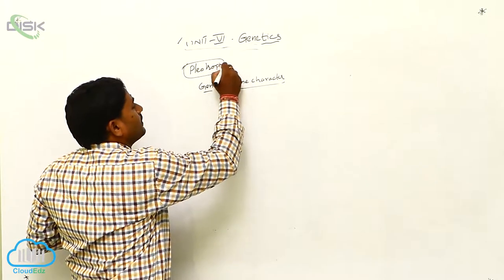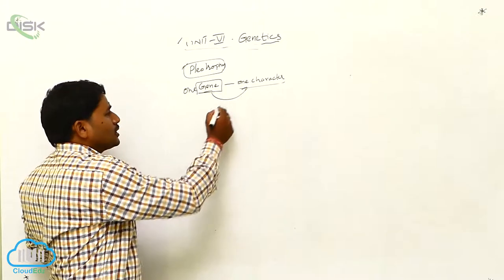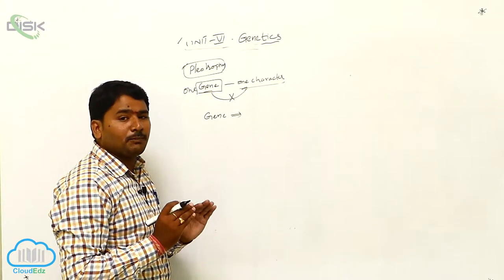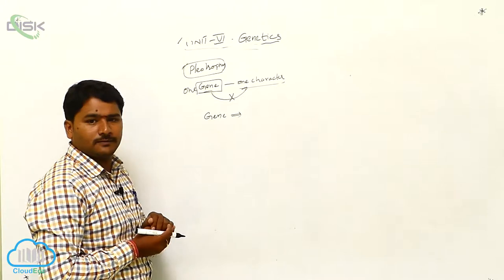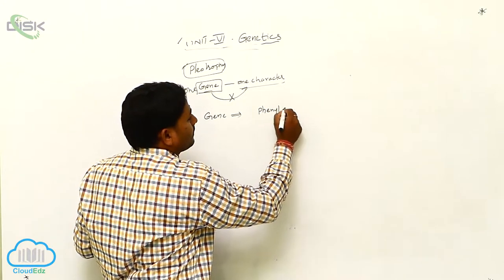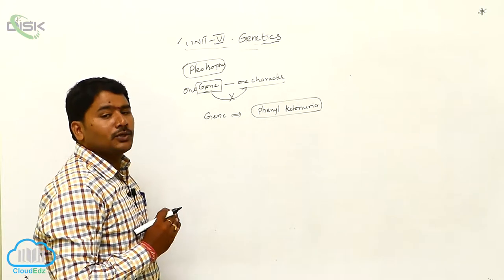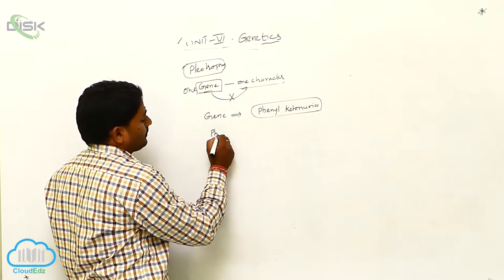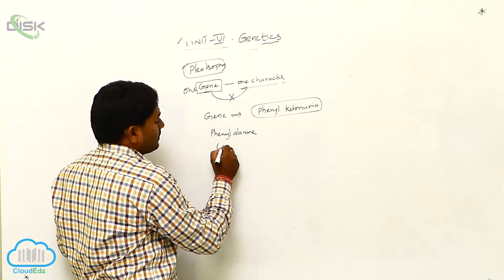Heridity and Variation || Heridity and Variation 3 || Disk Telangana